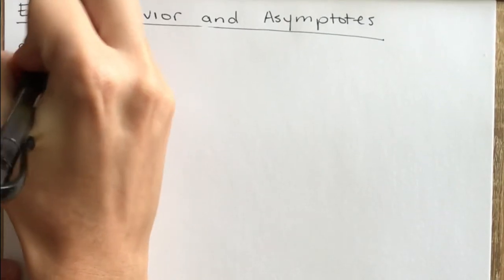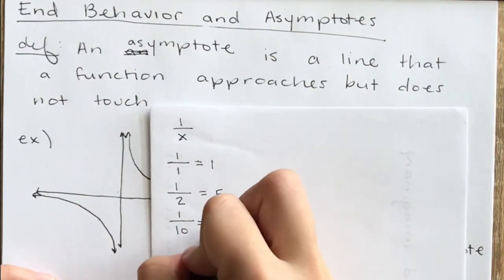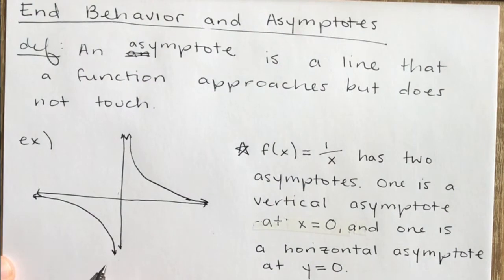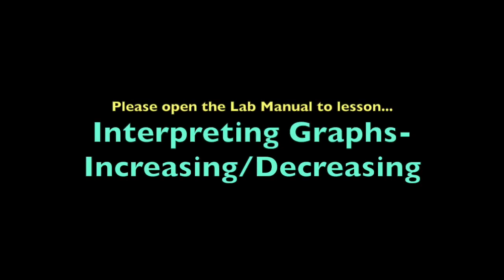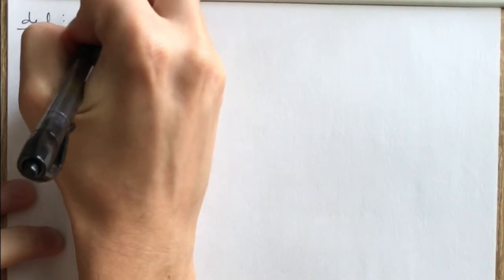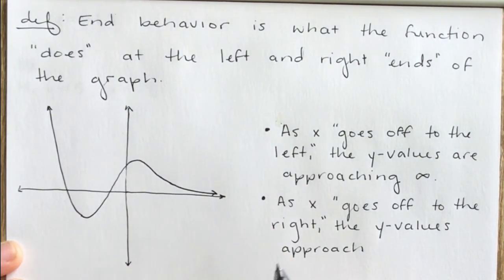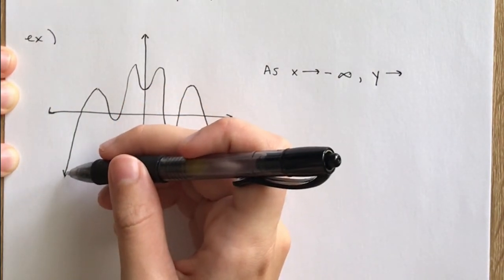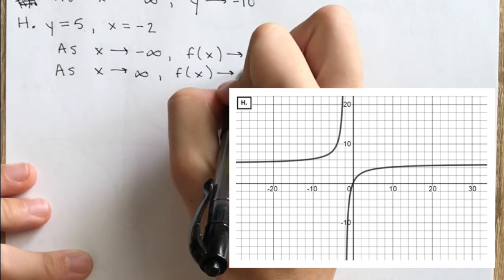End Behavior & Asymptotes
Online lecture on end behavior and asymptotes for Yvonne Chazal's Precalculus class.